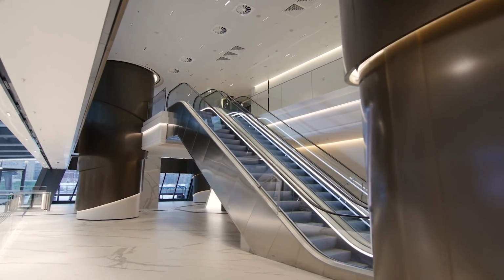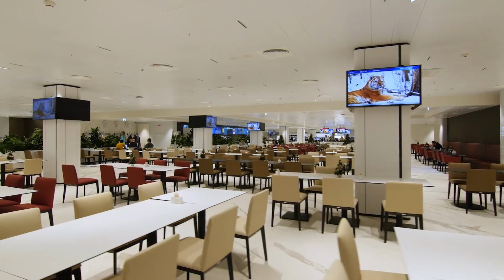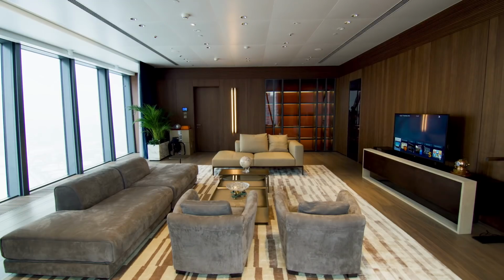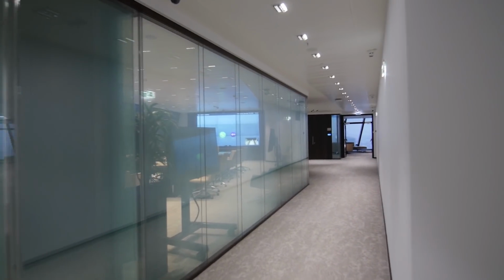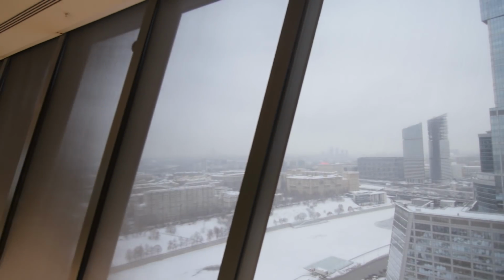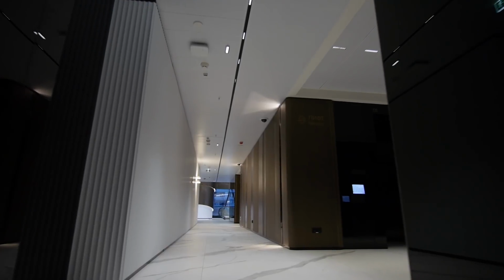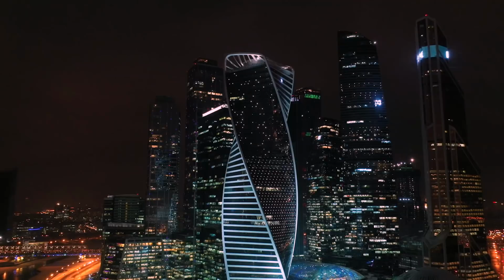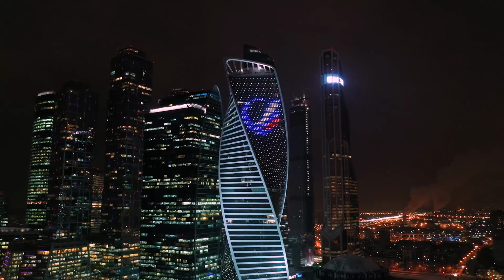Skira Evolution Tower Moscow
EVOLUTION TOWER

TOTAL INTERIOR AND EXTERIOR LIGHTING DESIGN WITH CENTRALIZED DAYLIGHT AND ELECTRIC LIGHTING CONTROL SYSTEM

Location: Moscow, Russia
Realization: 2019
Investor: TRANSNEFT
Lighting Design: SKIRA
Architecture: TONY KETTLE AND KAREN FORBES
Contractor ICP: VELESSTROY
Interior Design: IQ ARCHITECTS, ELFORMA
Manufacturers: iGUZZINI, LUTRON
Video: Multivideo, iGuzzini